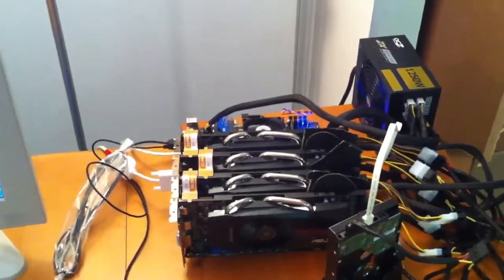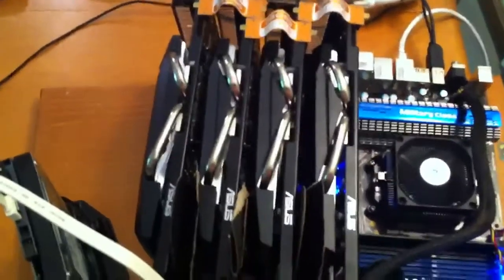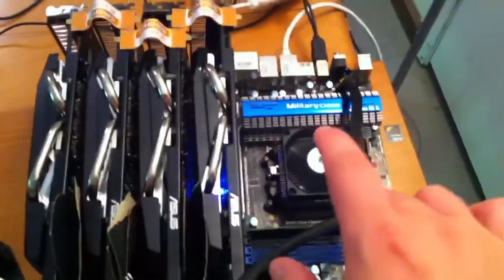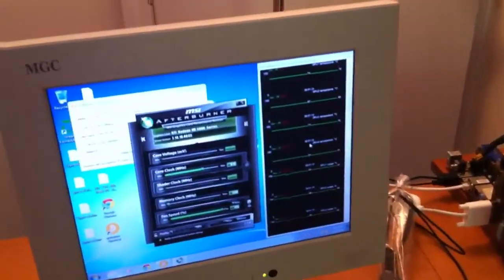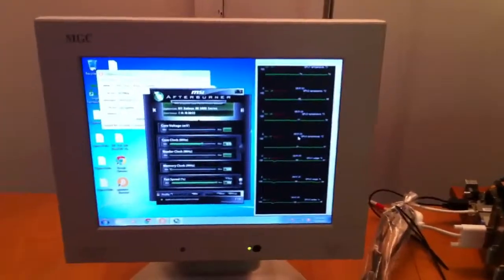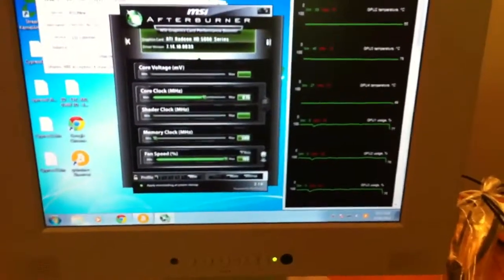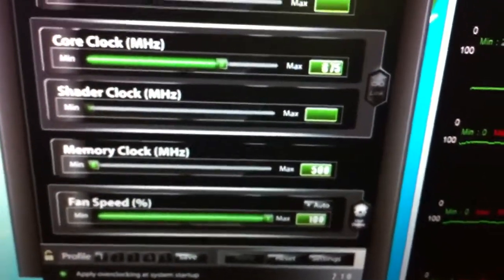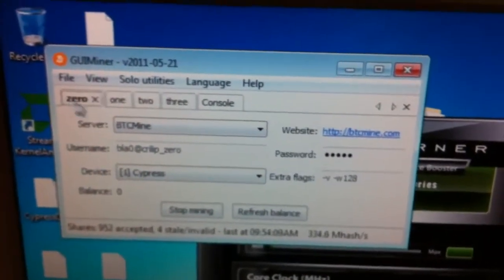GPU bitcoin mining rig ATI Radeon 5850 x 4 bitcoin miner